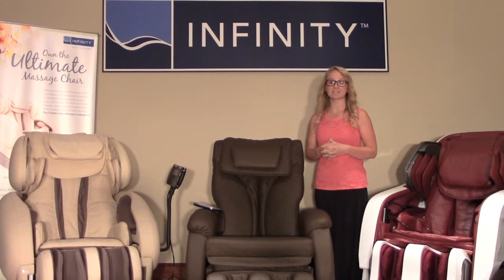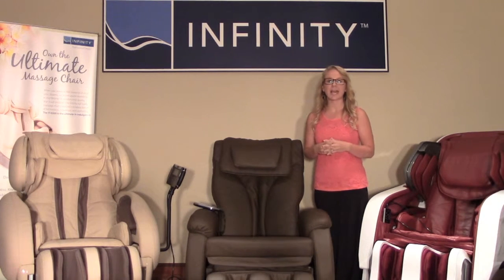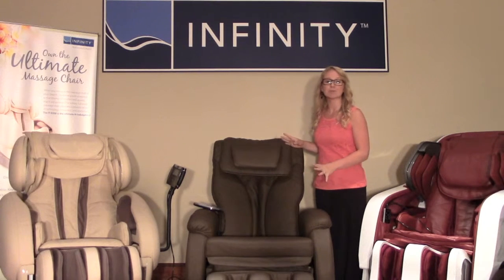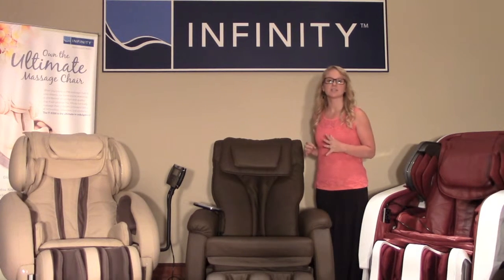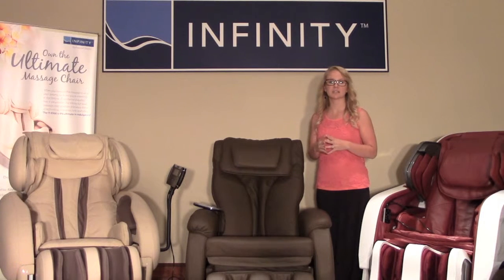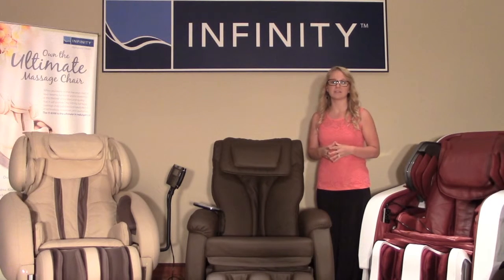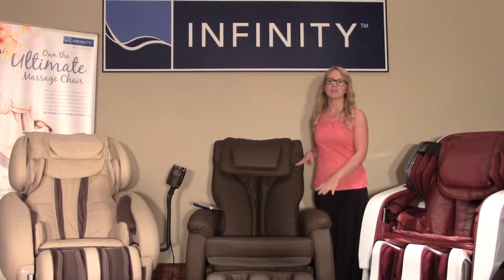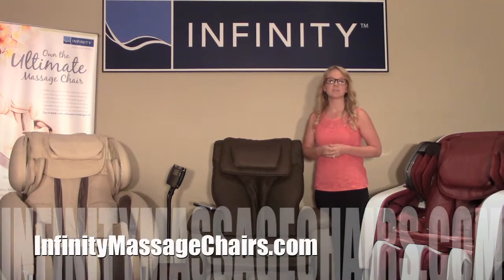The Infinity IT-9800 Scanning Technology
A relaxing retreat from the pressures of everyday living. The Infinity™ IT-9800 massage chair combines cutting-edge technology with ancient therapeutic techniques.

A massage chair that knows just what you need, and just where you need it. A custom massage. Utilizing Optical Scanning technology, the chair's optical scanners will scan your body automatically detecting those nagging aches and pains, known as acupuncture points. It then automatically delivers a custom massage.